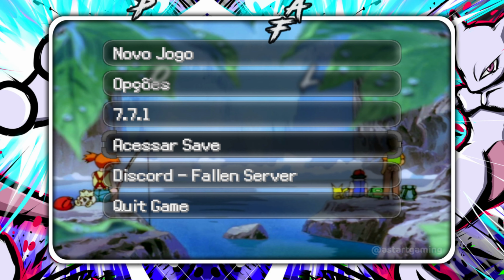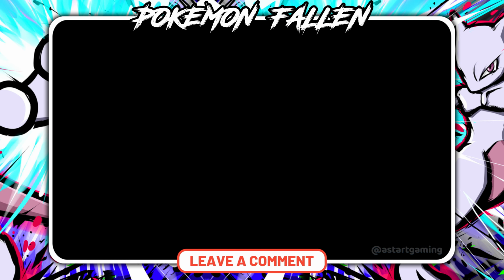COMPLETED Pokemon Fan Game With GEN 9, Dynamax, Mega Evolution, Speed Up, New Storyline & Quests!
You can also check my website for any information.

***Cover Details***
Author's Name ➔ Marker Black
Game Name ➔ Pokemon Fallen / PokeFallen
The game takes place in a reality parallel to the Pokémon Anime, where the hero Ritchie is faced with suspicions of the resurgence of Team Rocket that was dissolved by the character Ethan 6 years before the main story. Little is known about such clues, but Silver, after seeing the news, goes in search of investigating Giovani's steps.

***Game Features (V7.7)***
➔Gen 1-9 Pokemon
➔Follower Pokémon
➔Partially voiced creations.
➔Quest & System.
➔Unravel Mysteries.
➔Discover New Hunts
➔Exploration mode activated!
➔Hunting system with wild Pokémon.
➔Mega Evolution, Dynamax, Z Moves
➔Shiny Pokémon only spawn in the open world.
➔Berry Planting System.
➔Level loss system.
➔Character customization.
➔Multiple save system.

***Artwork Credits***
➔Background Layout Pictures Were Designed By Artist Ishmam.